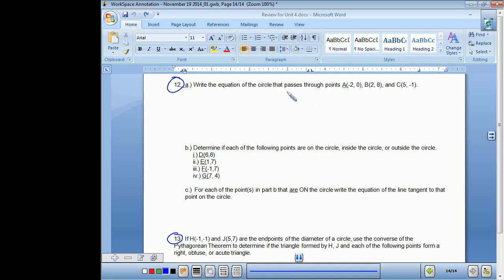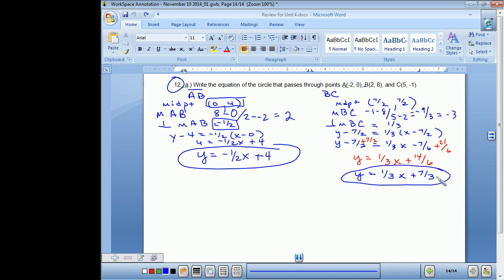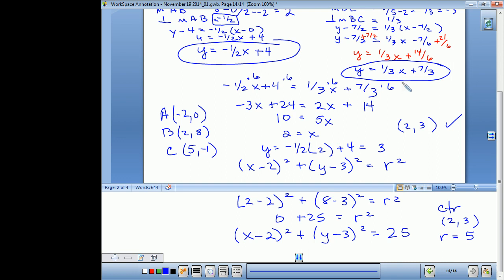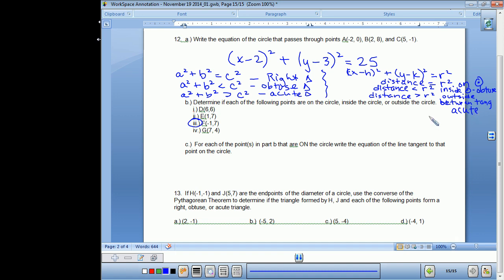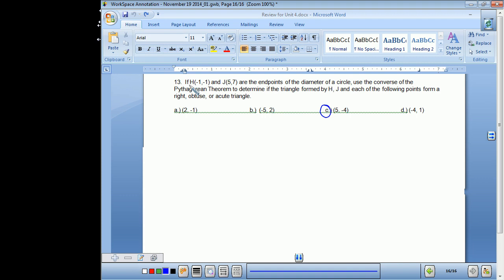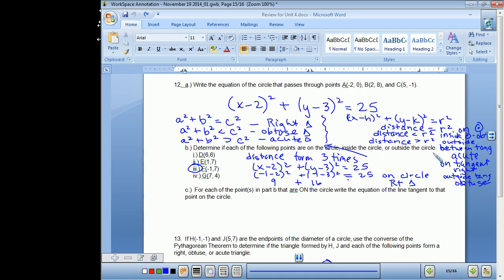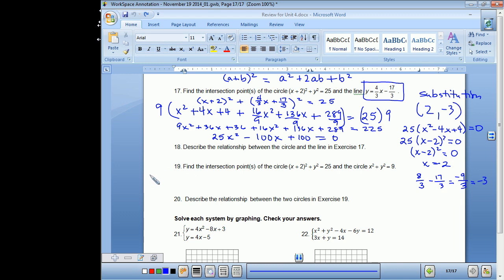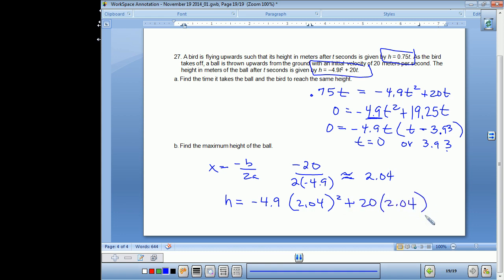AAGAA 11 19 14